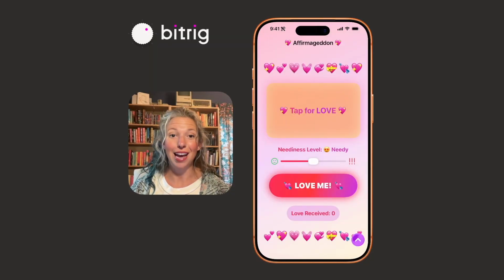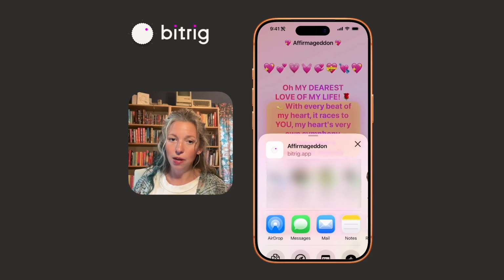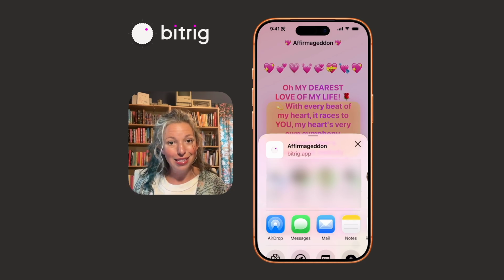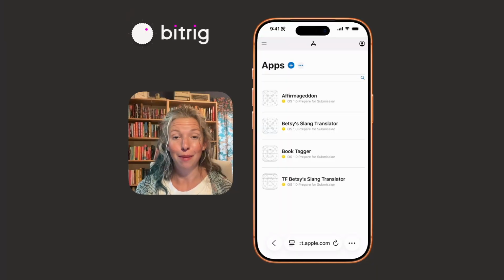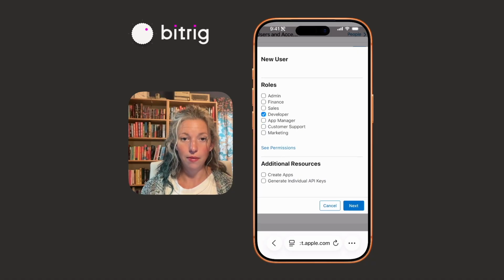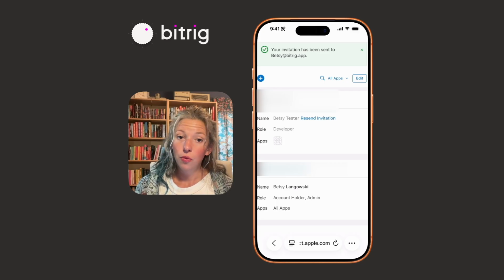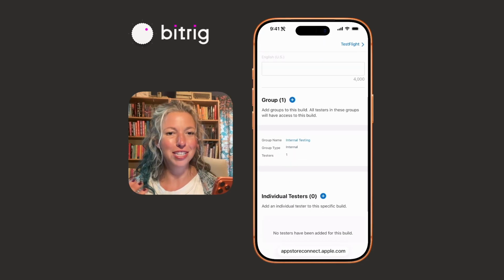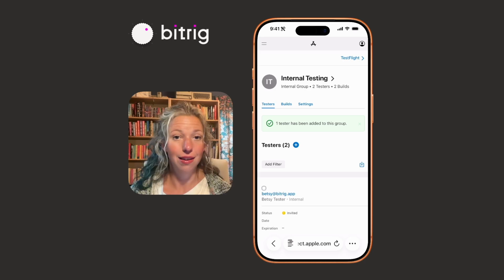Learn how to share your Bitrig app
In this video, we'll show you the two ways to share your app with other people: using the in-app share mechanism, and adding your friends and colleagues as testers in TestFlight.